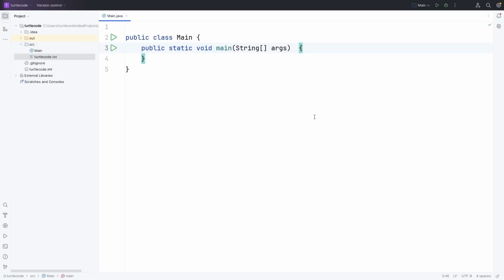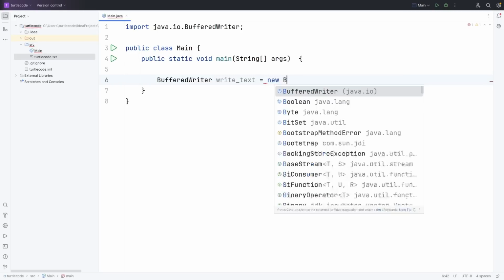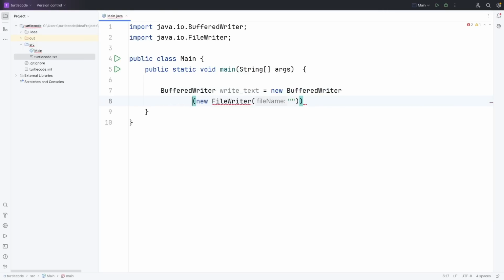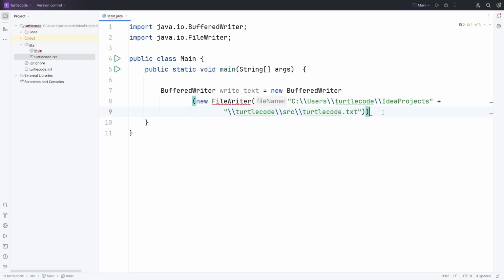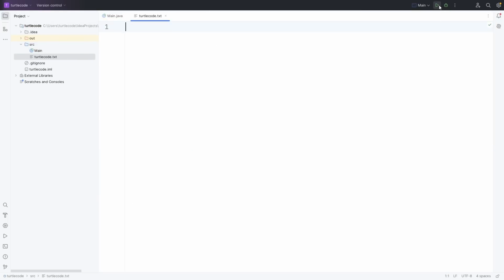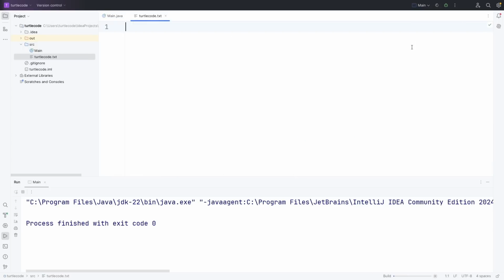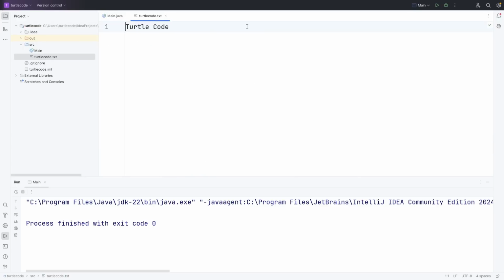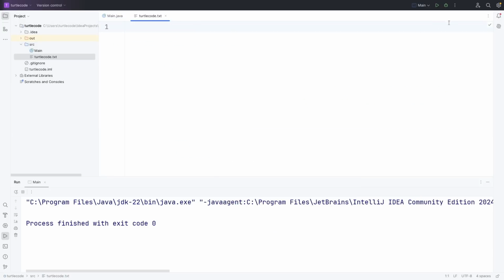Writing A File (File Operations) - Java Tutorials For Beginners 31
Let's learn how to write to a file in Java!

In Java, the FileWriter class is used to write to a specified file, while the BufferedWriter class makes this process more efficient. First, a FileWriter object is created and then this object is wrapped with BufferedWriter. Finally, the data is written to the text file with the write method of the BufferedWriter object and the resources are closed after the process is completed.